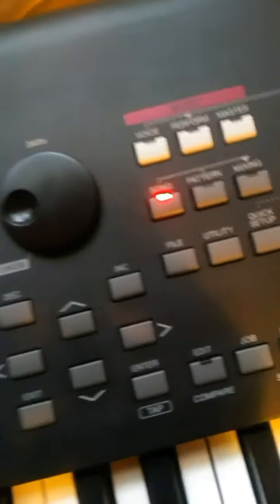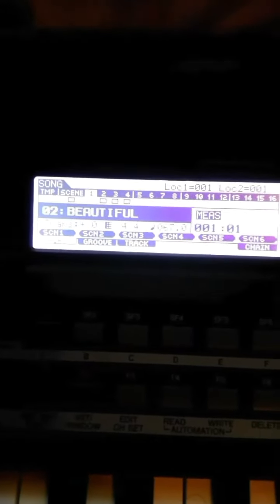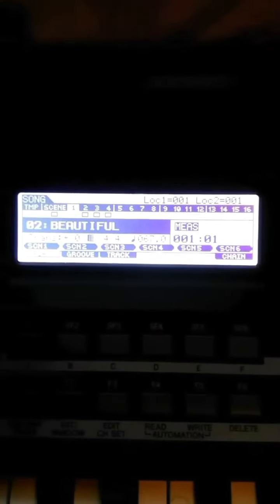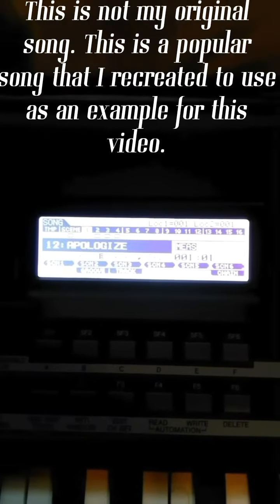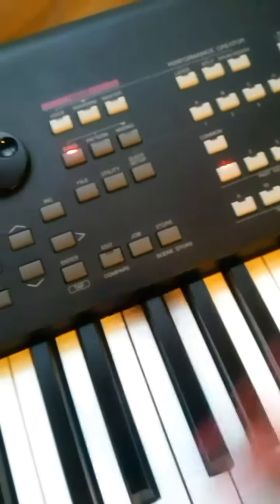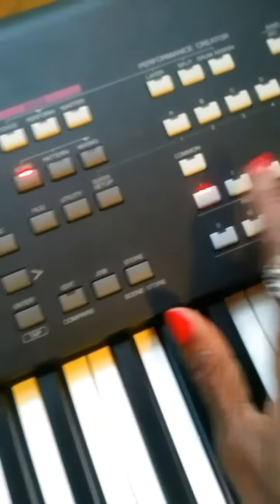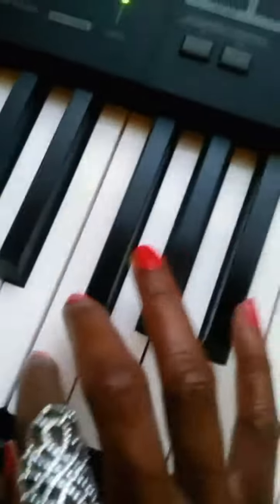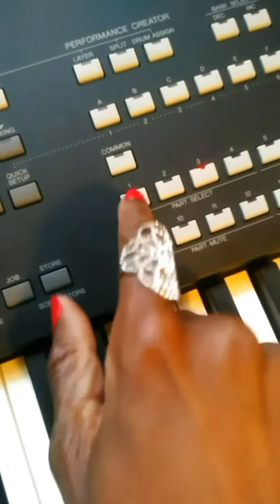Yamaha MOXF8 3 Min Quick Note: How to play along live with the Songs you create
This is a 3 minute instructional video on how to play along live with the Songs you create on the Yamaha MOXF8. Yes, you can perform live while in Song Mode! I will be posting another video soon showing "How to create Songs from Pattern Sections" by chaining them together.

or @HollySharaeMusic on FB & IG
To shop for all of your musical instrument needs, search HS Music Accessories on FB & IG or visit hsmusicaccessories.com
or visit my zZounds link. They also have everything musicians need.